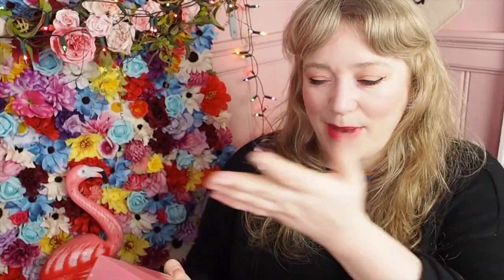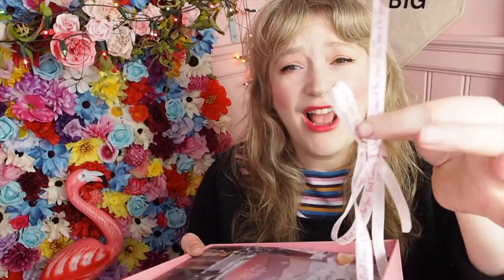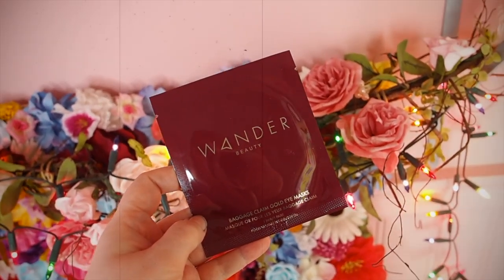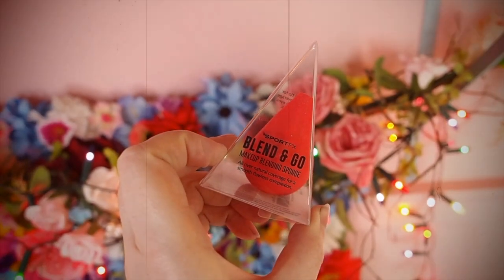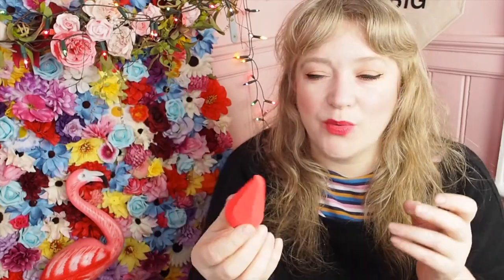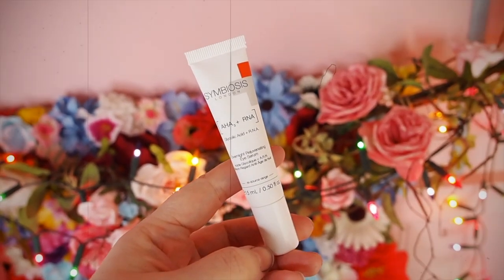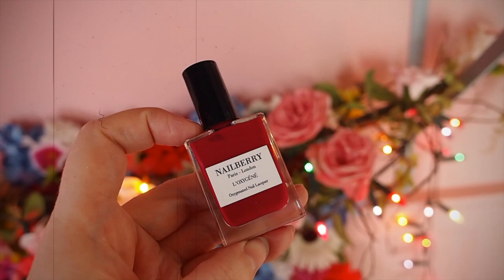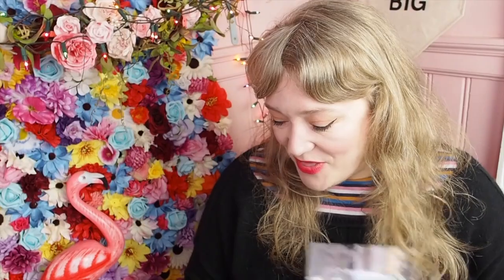Glossybox December Unboxing! The CHRISTMAS Edition!!!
This box is SO good!!! The eye cream is worth over £100, the sports FX beauty sponge is so good, the Palmer balm Is also so good. Let's chat!!! ALSO! The January sneak peek is amazing! so if you want to sign up to glossybox, go wild!

This Glossybox December is ammmazing! I hope you enjoy the video!!!

ADVENT CALENDAR!

25 days filled with products worth over £390 from incredible brands such as Fenty Beauty, Lime Crime, Iconic London, Huda Beauty and Pixi.

Available for subscribers to pre-order for £80 from Wednesday 8th September at 12pm
On general sale for non-subscribers at £99 from Wednesday 30th September at 12pm

Create a blog - start your free squarespace trial today

xxxxxxxxxx